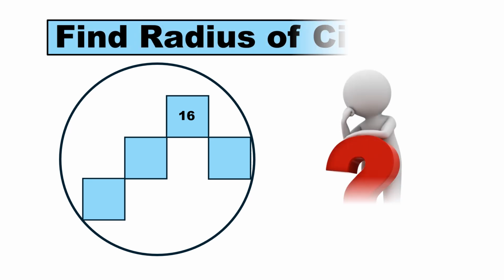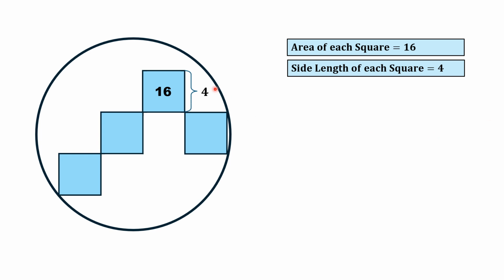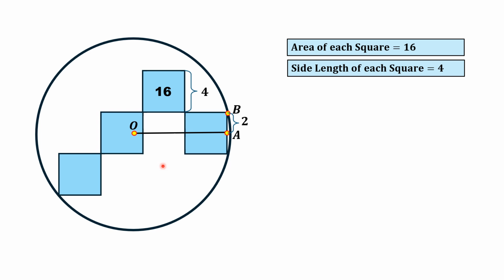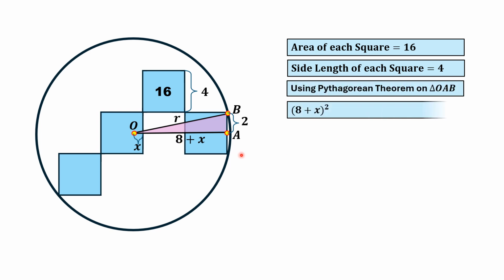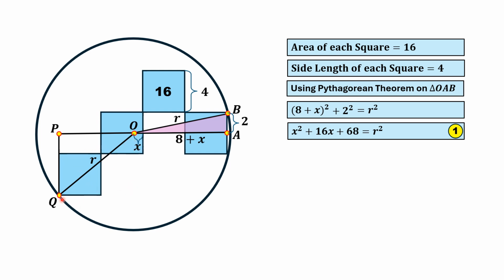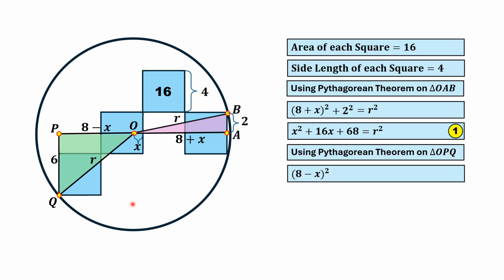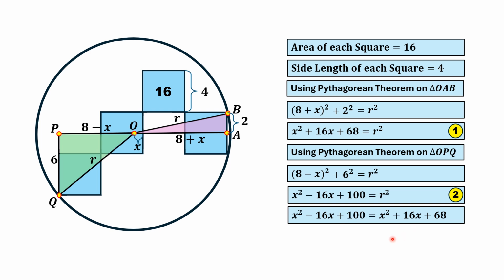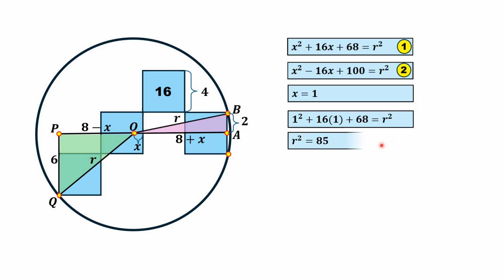Radius of Circle When Four Identical Squares are Lying Inside the Circle With Coinciding Corners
Description:
In this video, we'll explore an interesting geometric problem involving four identical squares and a circle. Specifically, we will determine the radius of a circle that perfectly fits four identical squares with their corners coinciding at the circle's center.

🧠 What You'll Learn:

The geometric relationship between squares and circles.
Step-by-step calculation of the circle's radius.
Visual and mathematical proofs to solidify understanding.
🔎 Key Topics Covered:

Introduction to the problem setup.
Deriving the side length of the squares.
Using the Pythagorean theorem to find the circle's radius.

Geometry students and enthusiasts.
Teachers looking for engaging geometric problems.
Anyone curious about mathematical challenges and solutions.
📐 Tools You'll Need:

Basic knowledge of geometry.
Calculator (optional for manual calculations).

Comments and Questions:
We love hearing from you and are here to help with any math-related inquiries!

Geometry
Circle radius
Geometric problems
Math tutorial
Square inside circle
Coinciding corners
Pythagorean theorem
Math challenge
Geometry tutorial
High school math
Geometry problems
Circle geometry
Math help
Educational video
STEM education
Math for students
Geometric shapes
Problem-solving
Math solutions
Math explainedGeometry
Circle radius
Geometric problems
Math tutorial
Square inside circle
Coinciding corners
Pythagorean theorem
Math challenge
Geometry tutorial
High school math
Geometry problems
Circle geometry
Math help
Educational video
STEM education
Math for students
Geometric shapes
Problem-solving
Math solutions
Math explained